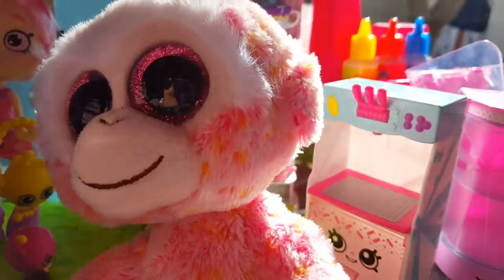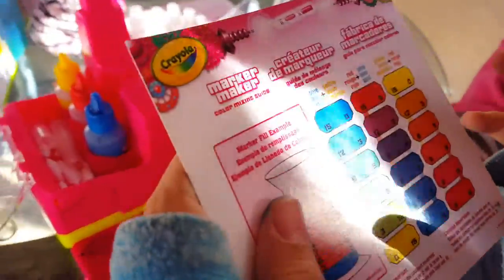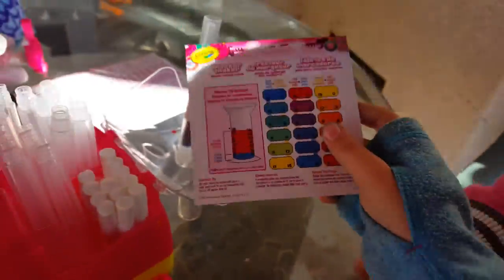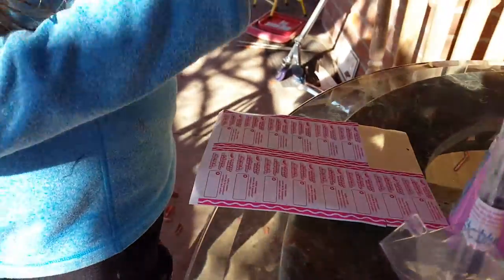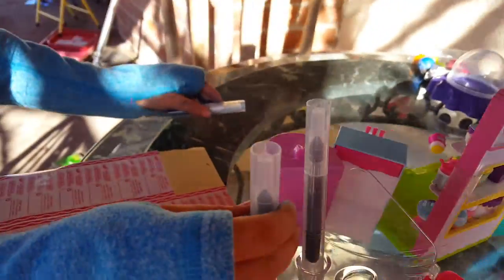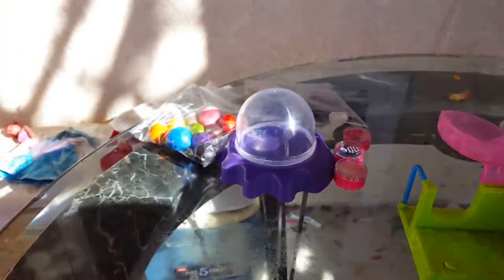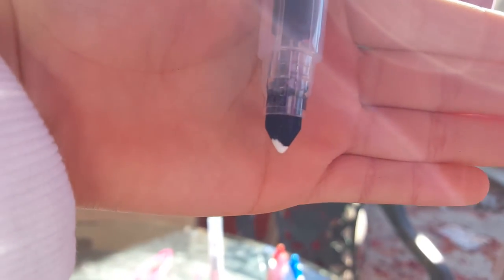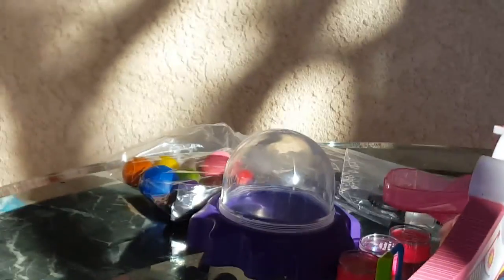The marker maker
Please click like and the subscription  Merry Christmas